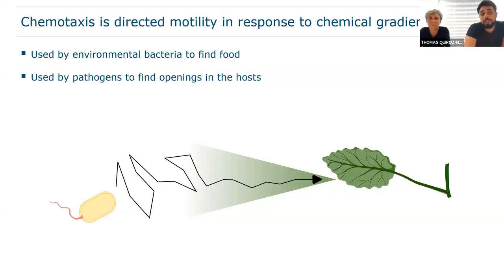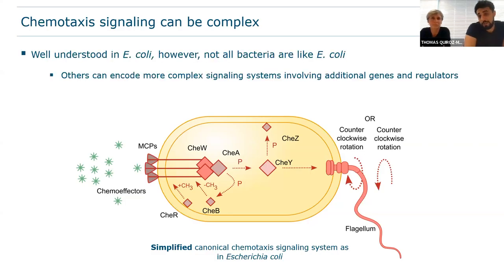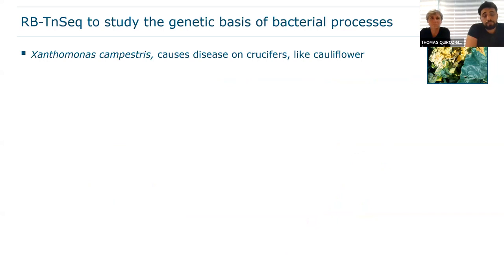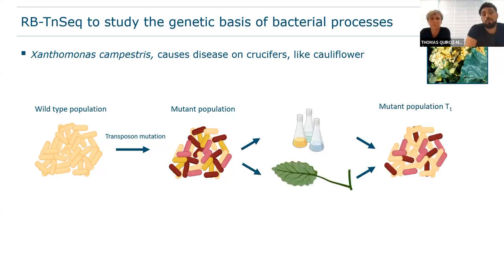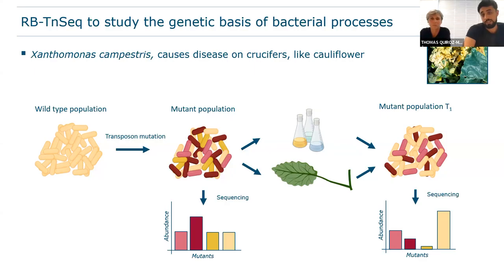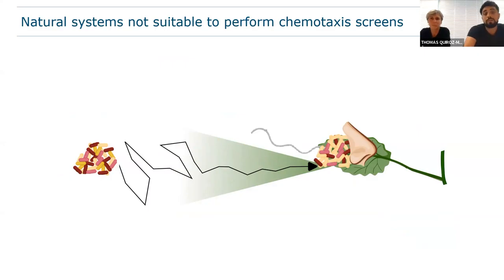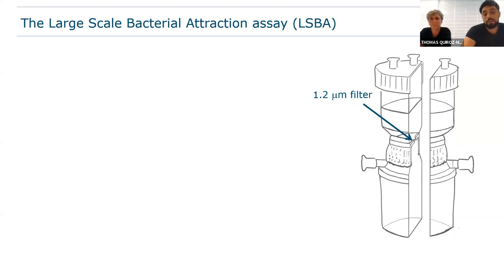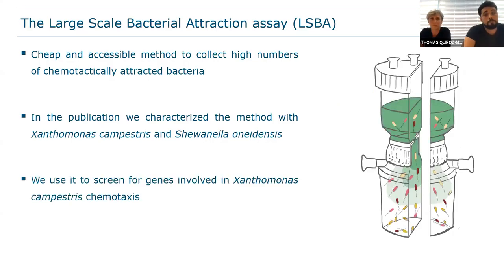Protocol Spotlight with Thomas Quiroz Monnens and Alice Boulanger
This is a Protocol Spotlight interview with Thomas Quiroz Monnens and Alice Boulanger regarding their PLOS ONE Lab Protocol paper: "A large scale bacterial attraction assay: A new quantitative bacterial migration assay suitable for genetic screens."